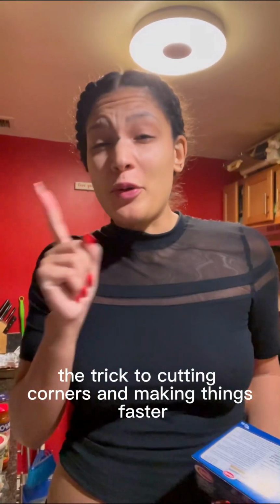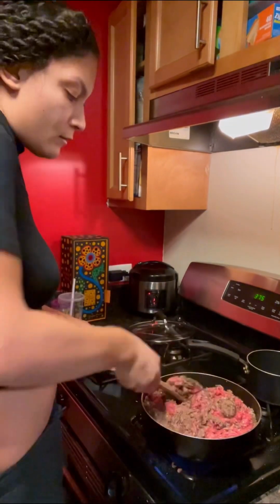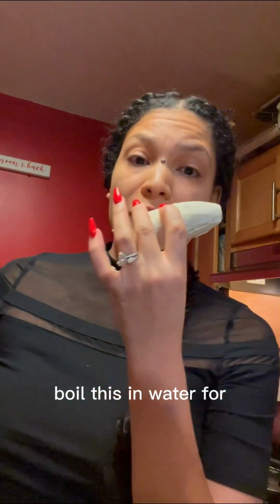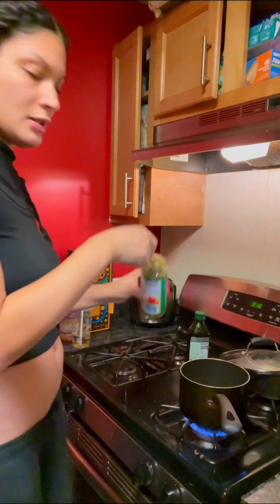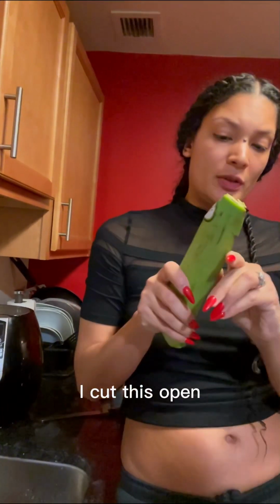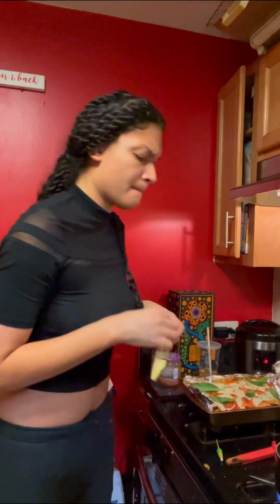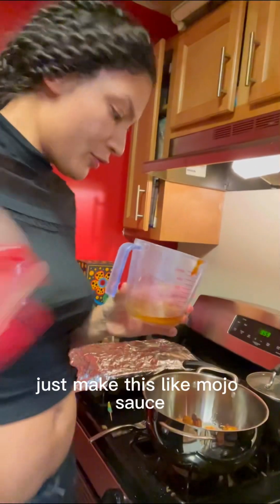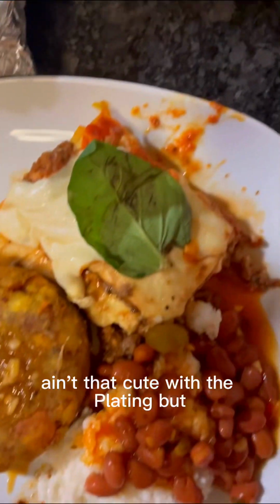Cook with me!